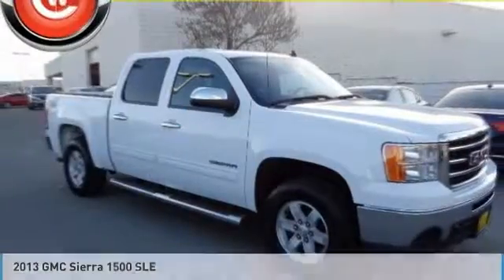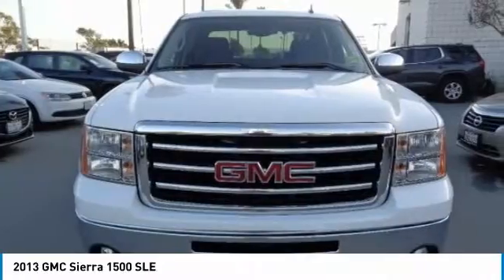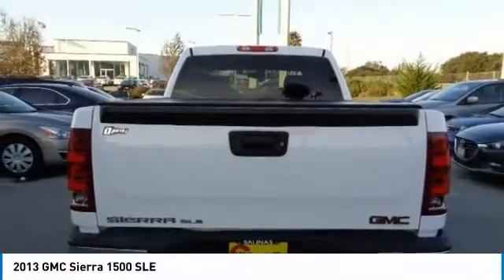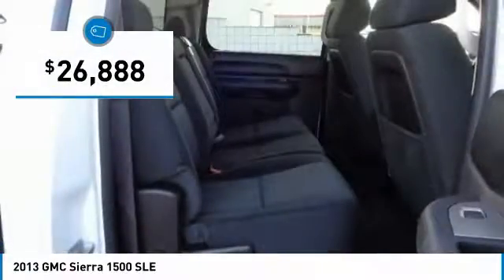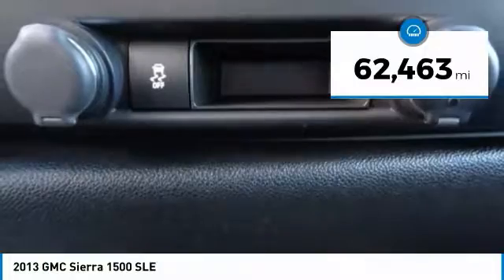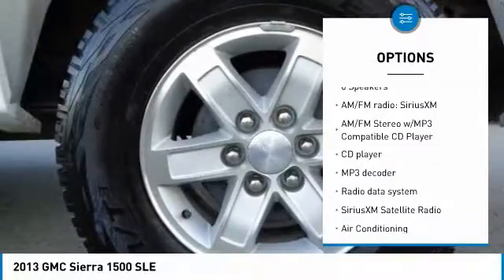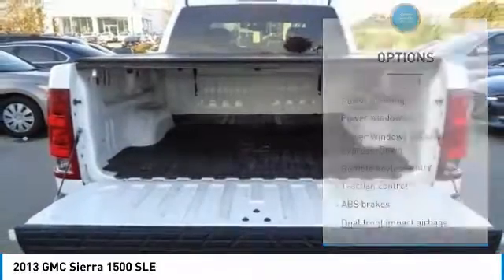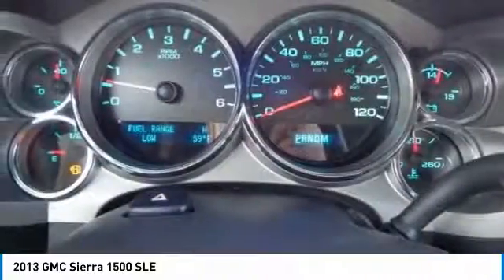2013 GMC Sierra 1500 Salinas CA P10064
2013 GMC Sierra 1500 SLE

Cardinale Mazda
500 Auto Center Circle

CARFAX One-Owner. Clean CARFAX. Summit White 2013 GMC Sierra 1500 SLE 4WD 6-Speed Automatic Vortec 5.3L V8 SFI VVT Flex Fuel Clean Carfax, One Owner, Sierra 1500 SLE, 4D Crew Cab, Vortec 5.3L V8 SFI VVT Flex Fuel, 6-Speed Automatic, 4WD, Summit White, Ebony w/Cloth Seat Trim, 17  x 7.5  6-Lug Chrome-Styled Steel Wheels, 6 Speaker Audio System Feature, AM/FM Stereo w/MP3 Compatible CD Player, Electronic Autotrac Transfer Case, Front 40/20/40 Split-Bench Seat, Fully automatic headlights, Heavy-Duty Handling/Trailering Suspension Package, MP3 decoder, Panic alarm, Rear step bumper, Remote keyless entry, Security system, SiriusXM Satellite Radio, Split folding rear seat.  Recent Arrival! Odometer is 24779 miles below market average!  Awards:     JD Power Initial Quality Study If you are in the market for a new or pre-owned vehicle, do yourself a favor and stop by our dealership in Salinas to see what we can do to help with your needs. We pride ourselves in building outstanding relationshps where everyone wins!!!  Reviews:      Smooth, quiet ride; comfortable seats; powerful V8 options. Source: Edmunds  Vehicle price and availability are subject to change without notice.